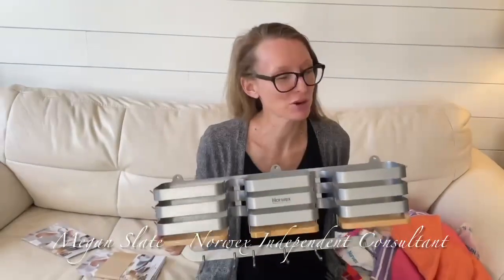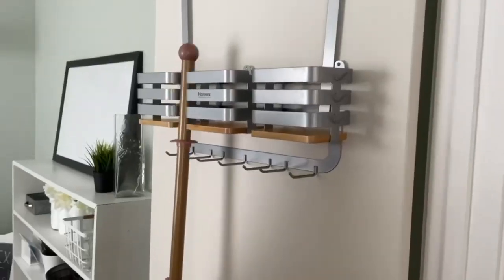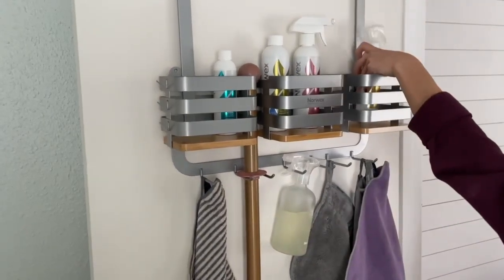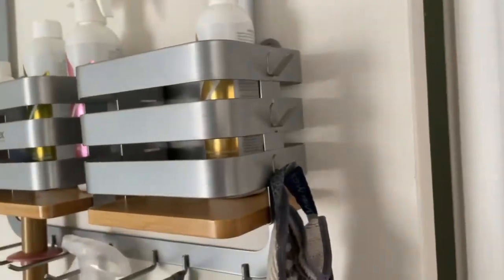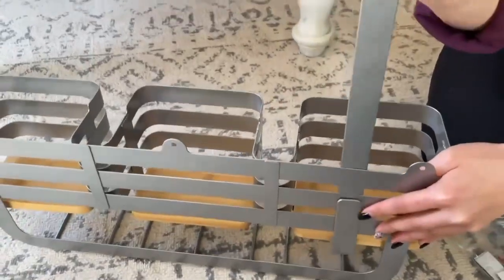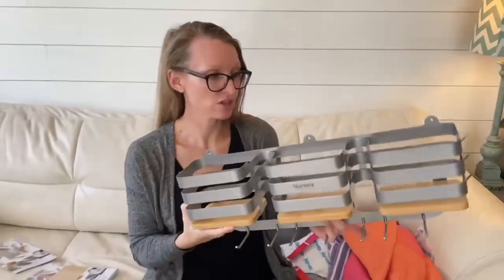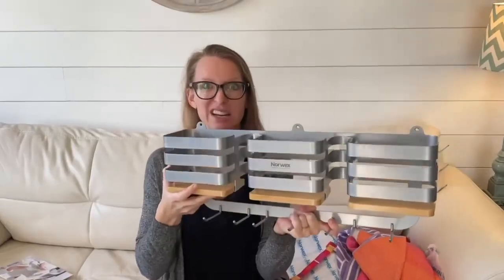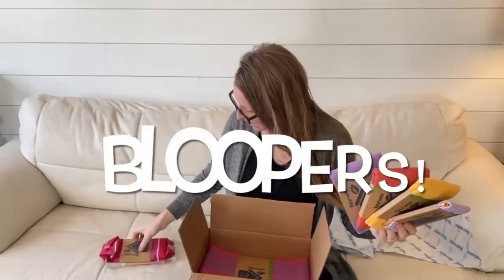The New Norwex Mop & More System! ✨✨✨